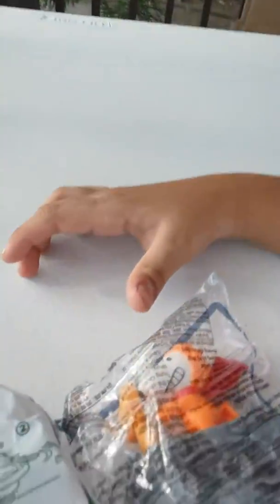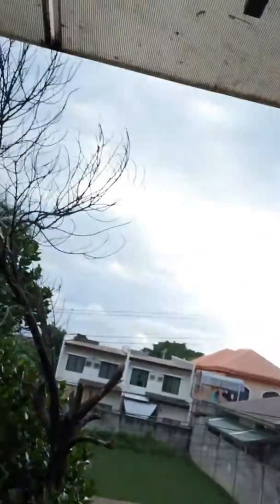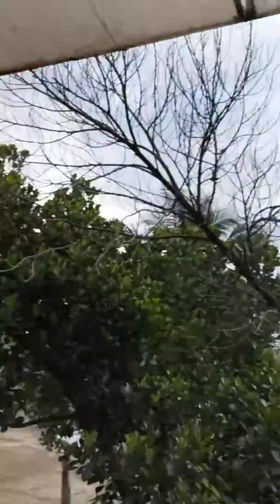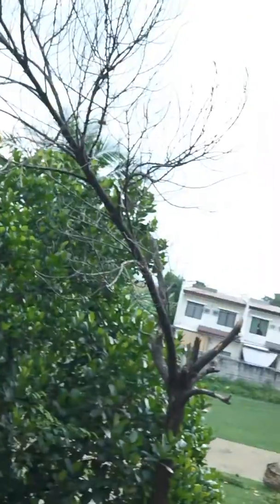Opening happy meel toys